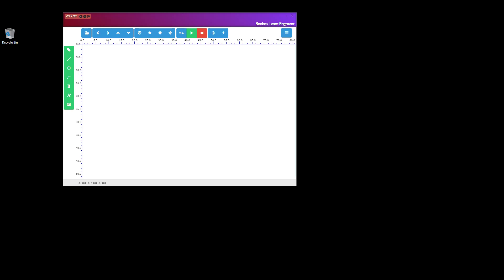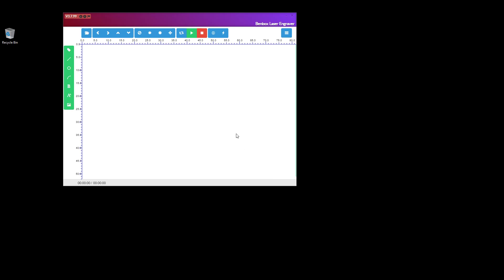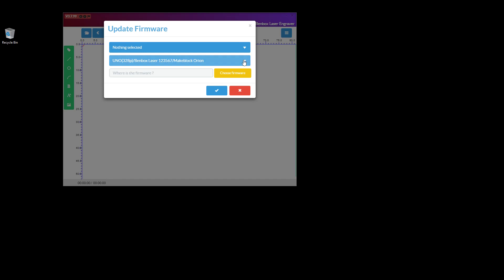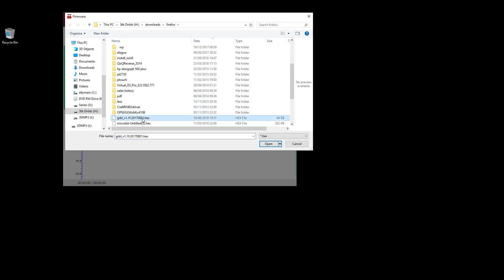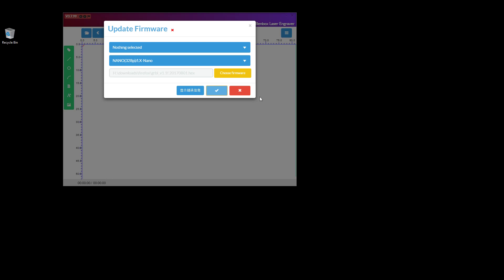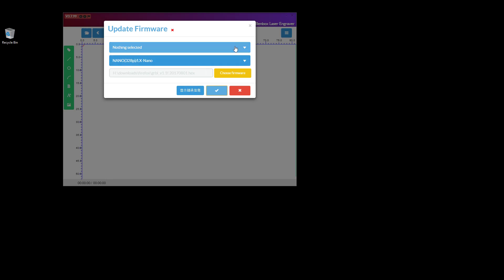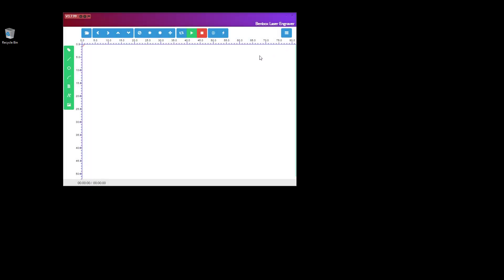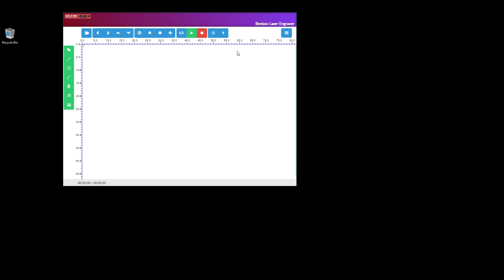Flashing GRBL Onto 5500mw Laser Nano using Benbox + Lightburn Software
In case anyone need to do flash GRBL to their nano after buying a laser engraver using benbox. Benbox is a free but useless software. It does basic stuff like draw a circle etc but in real world applications it is useless. I wanted to use Lightburn which is a feature rich software that is also sold at a great price...Currently $40 so about £30. A bargain.
Lightburn supports GRBL so I decided to flash it using the benbox software.
Lightburn has a demo mode if you want to try it and support is great. will take you to the facebook group.